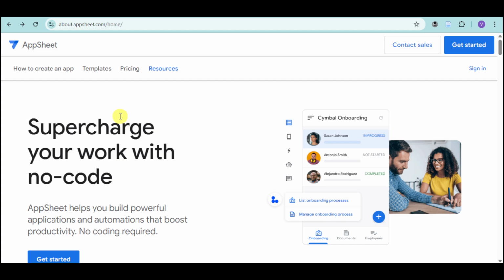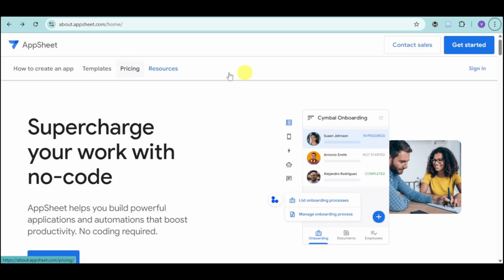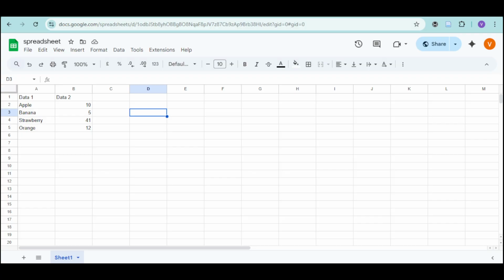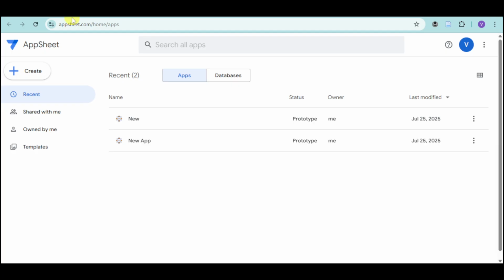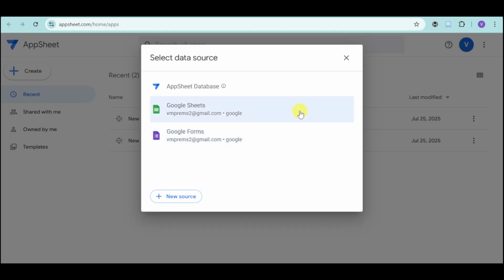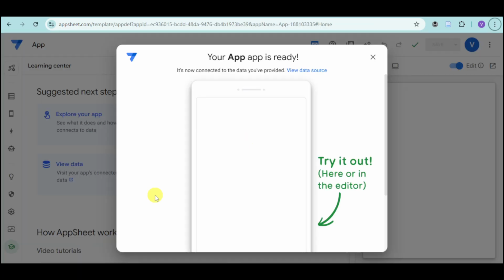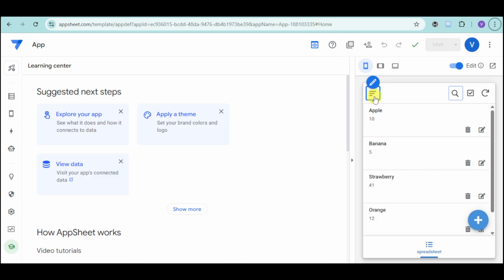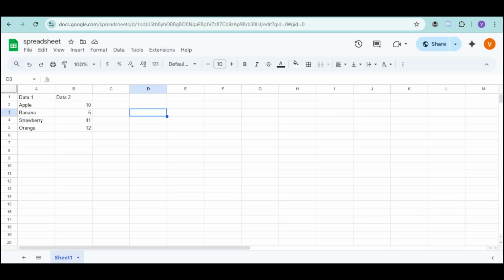How to Connect AppSheet to Google Sheet 2025 | Integrate AppSheet to Google Sheet (Step-by-Step)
Ready to turn your Google Sheet into a powerful app? In this step-by-step tutorial, you’ll learn how to connect AppSheet to Google Sheets, so you can build custom mobile or web apps with zero coding.

AppSheet automatically reads your spreadsheet data and converts it into a fully functional app — great for inventory tracking, form submissions, project management, and more.

🔍 In this video, you’ll learn:

    How to link your Google Sheet to AppSheet

    How to select the correct sheet and table structure

    How AppSheet reads columns and auto-generates the app

    How to update the app by editing the sheet

    Best practices for naming, formatting, and syncing data

💡 No coding required. Perfect for beginners, businesses, teachers, and teams
📌 Works with Google Workspace and standard Gmail accounts